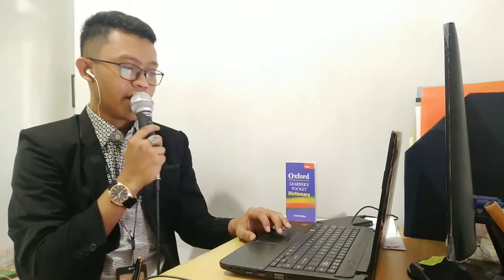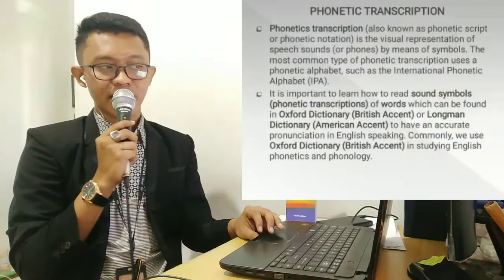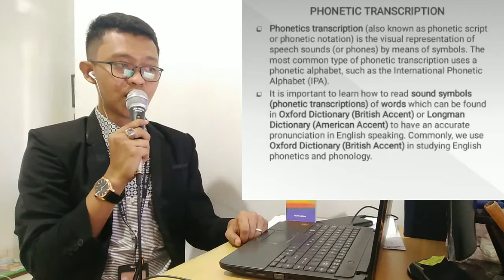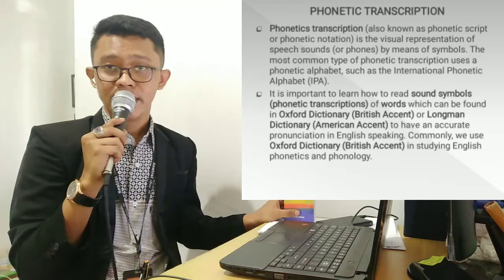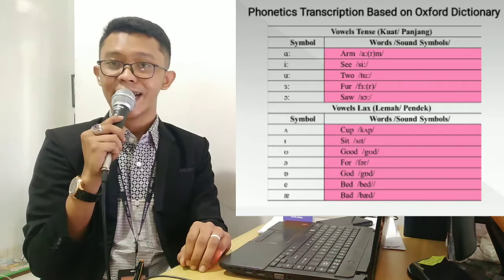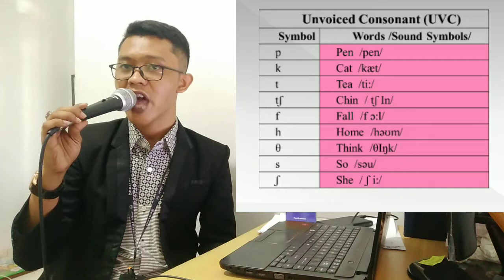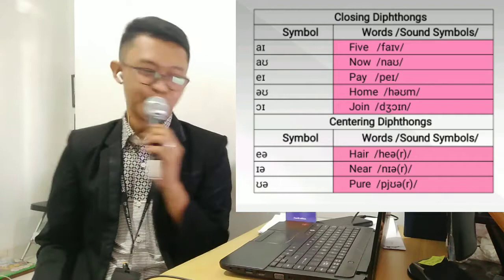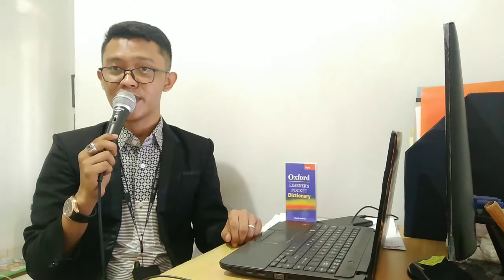English Phonology: Course 6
Actually, this video is created by Dimas Sukma Cahyadi, M.Pd. for explaining Course 6 of English Phonology subject which contains:
Phonetics Transcription